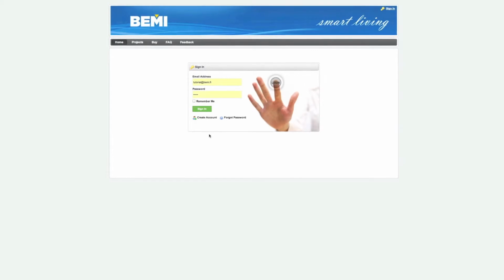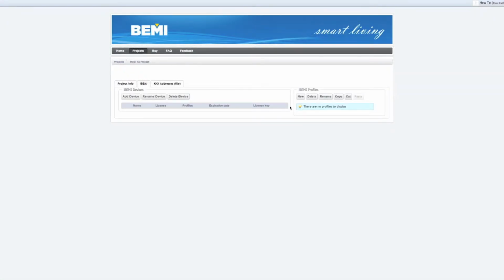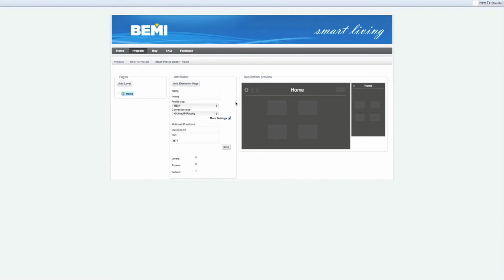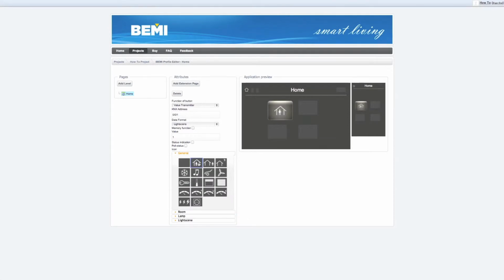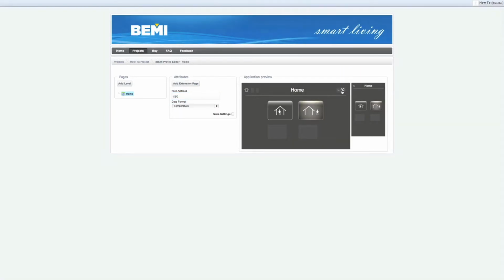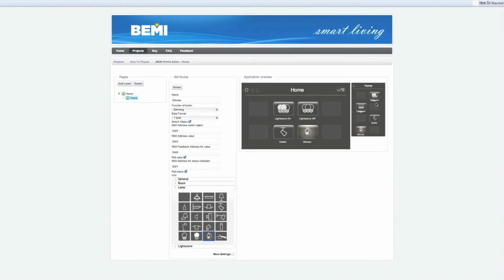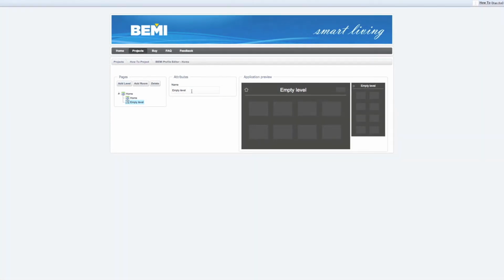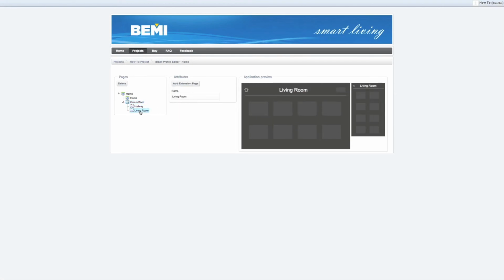iBEMI How To Create iBEMI Profile